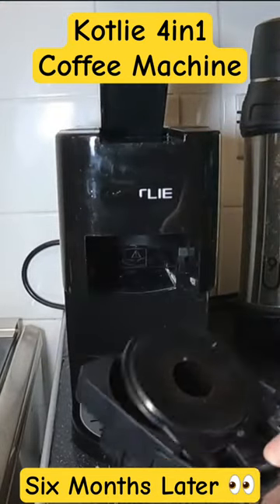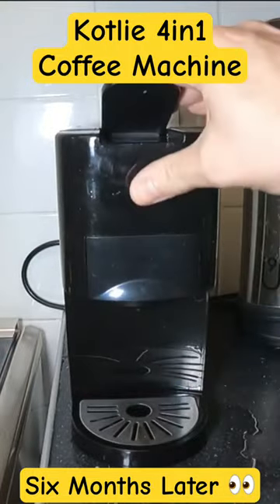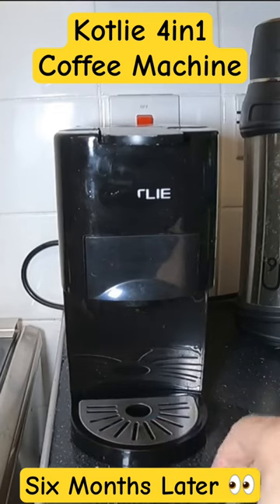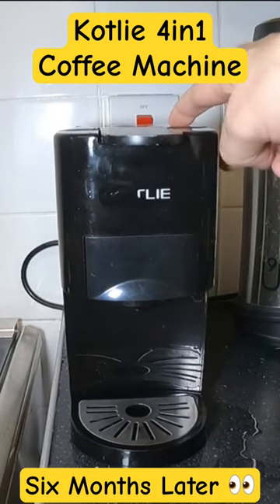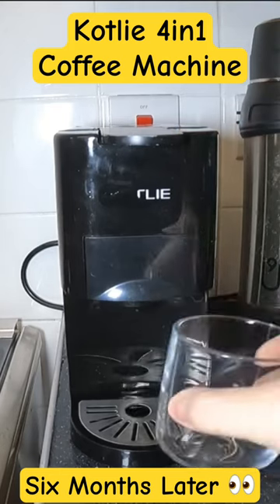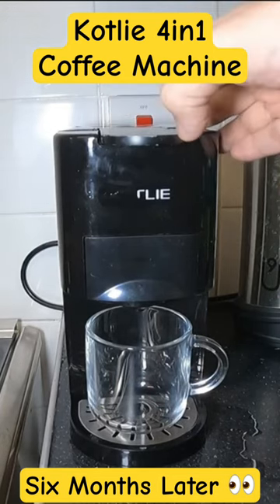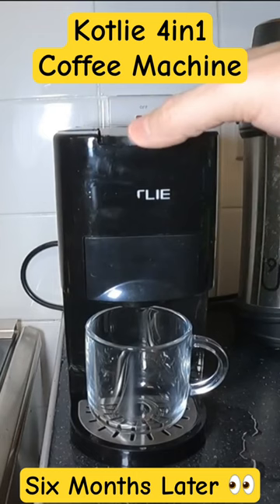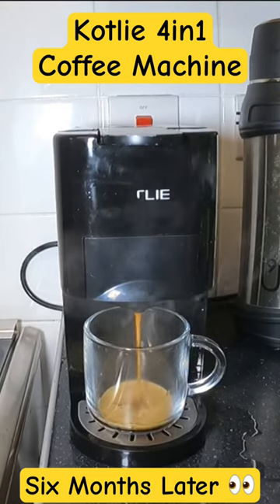Kotlie 4in1 Coffee Machine - 6 Month's On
About this item: Espresso 4in1 Coffee Machine for Nespresso Original/Dolce Gusto/Ground Capsule and ESE Coffee Pods, 19 Bar Automatic Compatible Capsule Coffee Machine (Black) Model: AC-513K

4 in 1 Coffee Brewer - 4 different coffee experiences with 1 coffee machine, coffee maker compatible with Dolce Gusto, Nespresso capsules, grounds and ese pod coffee. While saving you money, it also brings you a more simple happiness life.

High Quality and Technology - 19 Bar Pressure, 85°C best temperature, Rich coffee cream and stable taste. Capsule coffee machine one-click automated work, more simple and easy, with automatic power-off function, more energy-saving and environmentally friendly

Design and Convenient - Espresso coffee machine has a good-looking appearance and a user-friendly compact structure. It not only beautiful but also space-saving. Capsule coffee machine allows you to enjoy coffee anytime, anywhere at home or while traveling.

Quick Single Serve Coffee machines - Espresso machine with 1450W heating element is very easy to brew coffee, just press the brew button, and enjoy delicious fresh coffee in 30 seconds! The detachable base can also accommodate more sized coffee mugs.